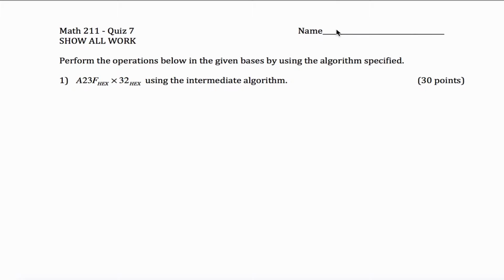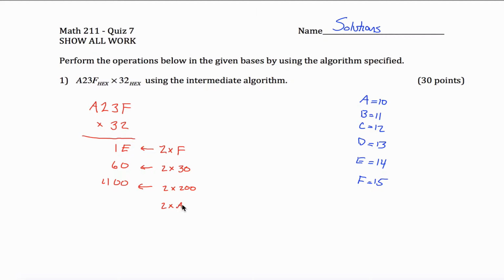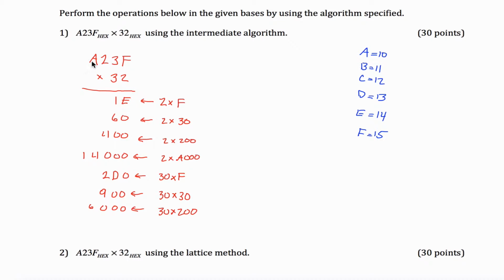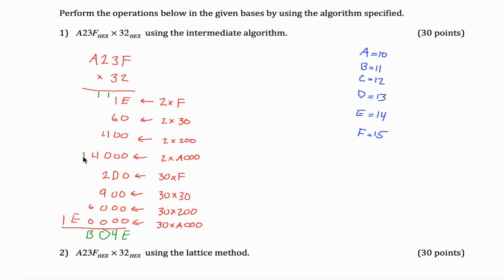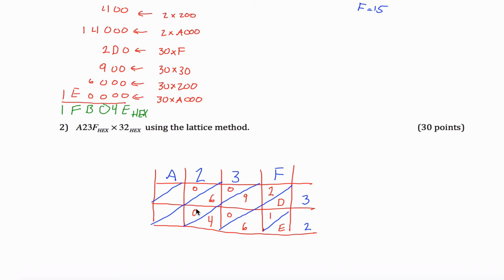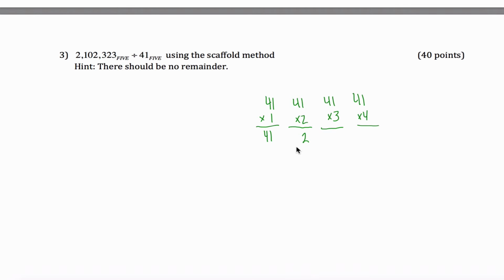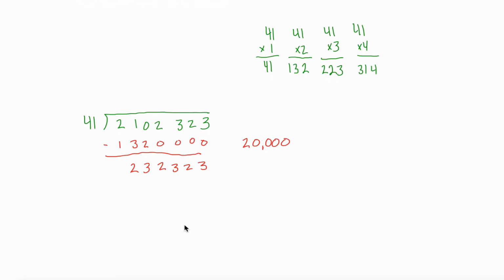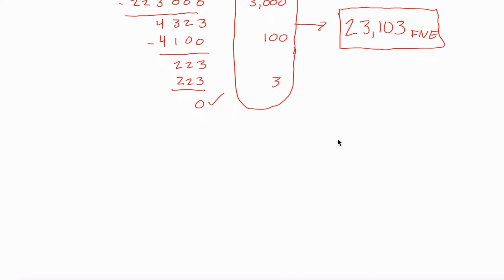Multiplication and Division in other bases Quiz